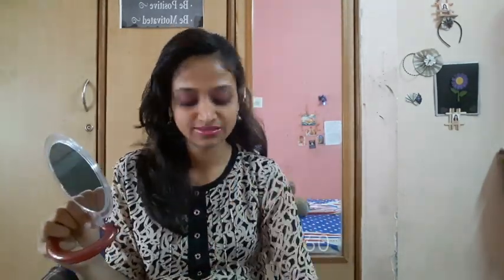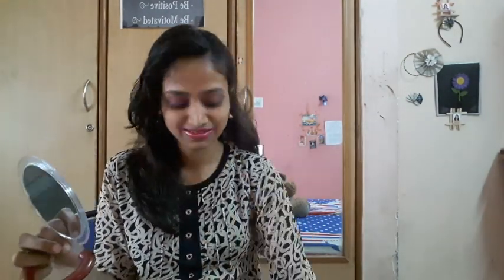100 times lipstick challenge|| First time ever tried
Hey guys...! i'm really excited to share my this video with u all bcuz i really enjoyed making this video n also tried something like this for the first time ever... so, watch it till the end n give me ur feedback in the comment section below.